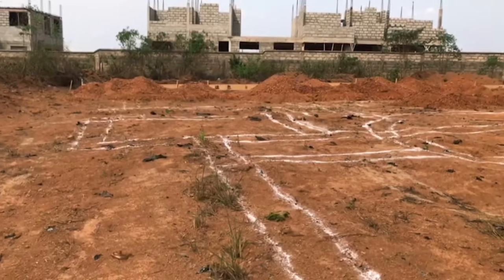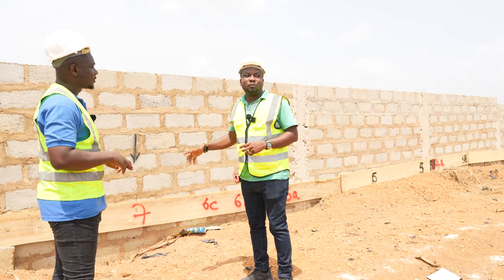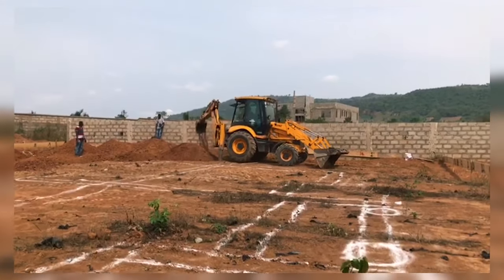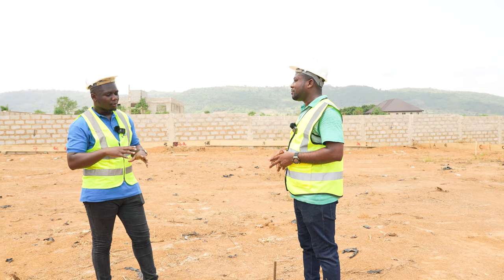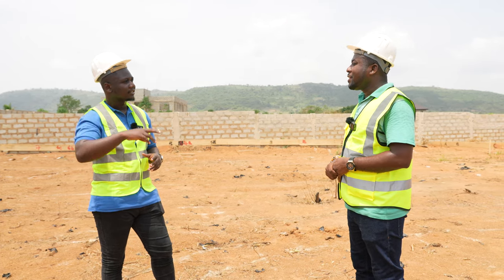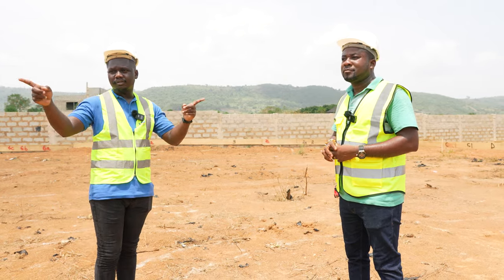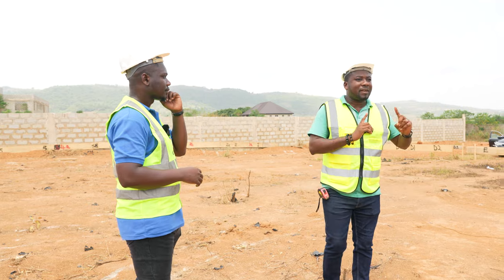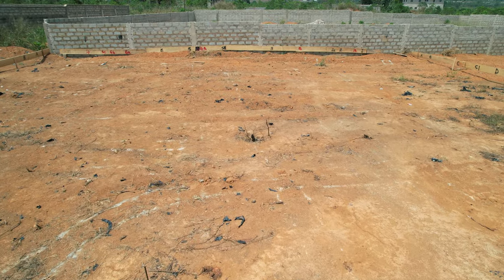STEPS THAT EVERY BUILDING PROJECT SHOULDN'T MISS !! ||ROYAL KINGDOM ESTATE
Hi guys, welcome back to the channel. In today’s video, we talk about the necessary measures to take before you start building your home. These basic steps should definitely not be overlooked, if you’re looking to build a strong, stunning home. We hope this helps, and do leave all your questions in the comment box. We will reply it all.